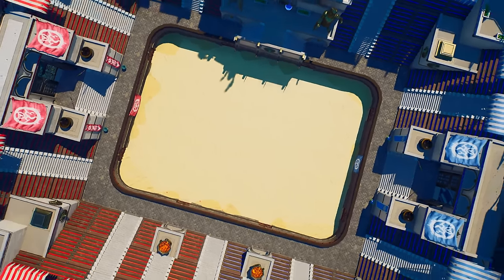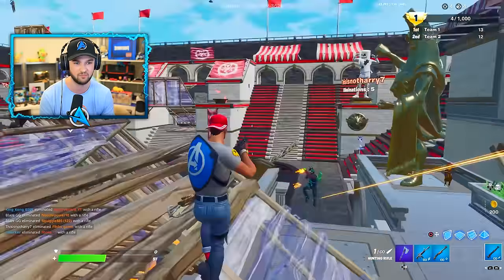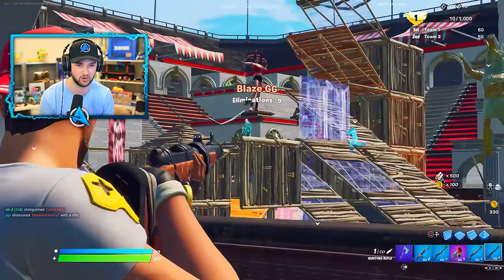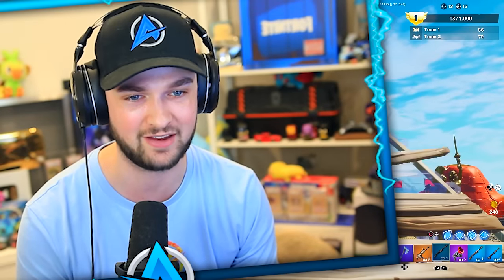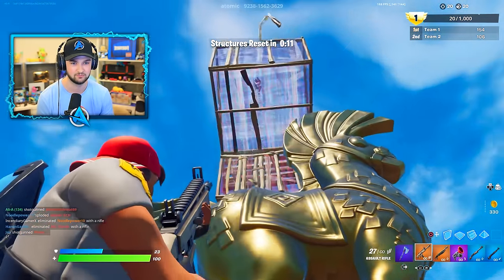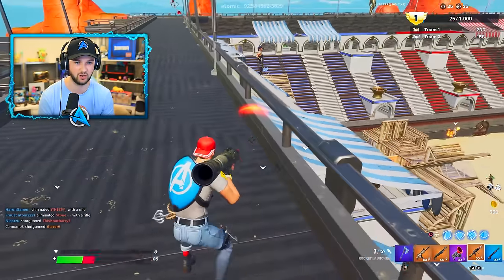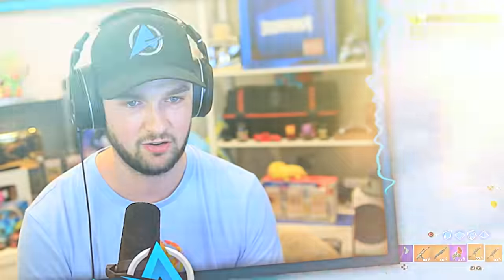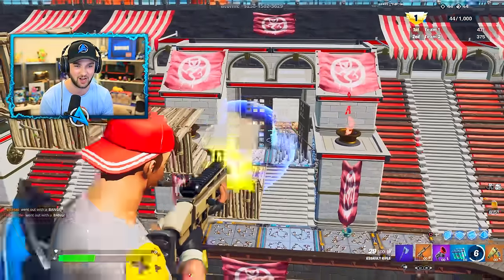Opening the *SECRET* Colosseum VAULT in Fortnite!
Fortnite Colosseum returns with Secret Vault!
► Map Code - 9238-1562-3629 (Play NOW!)

- Ali-A